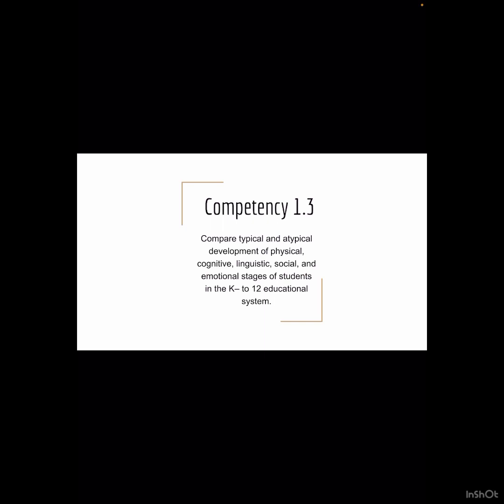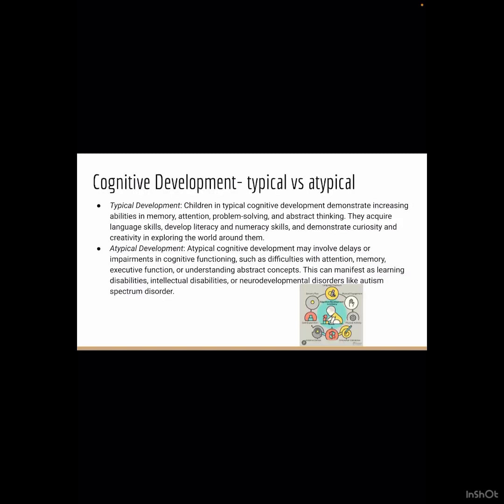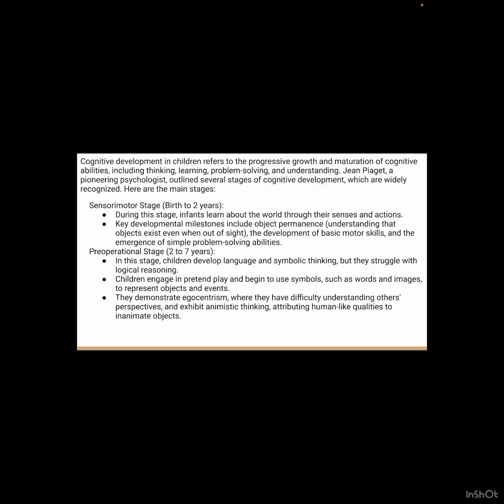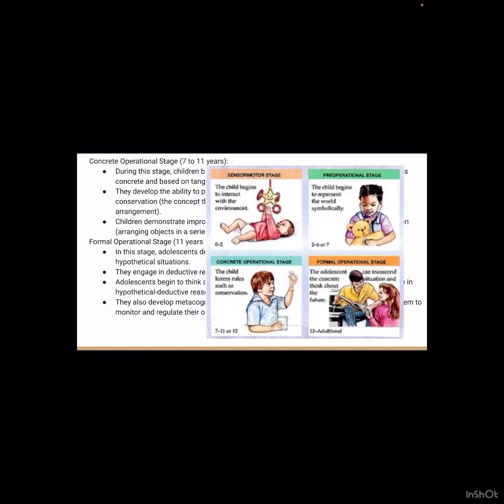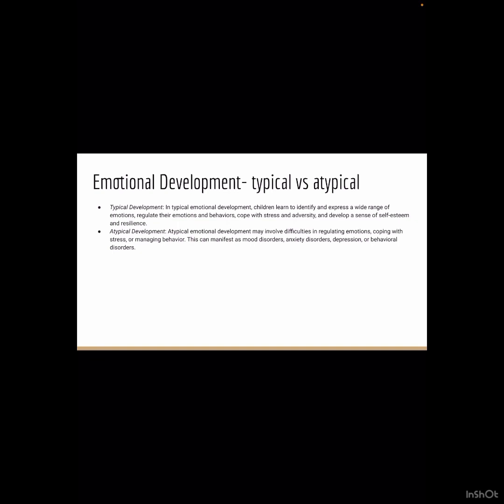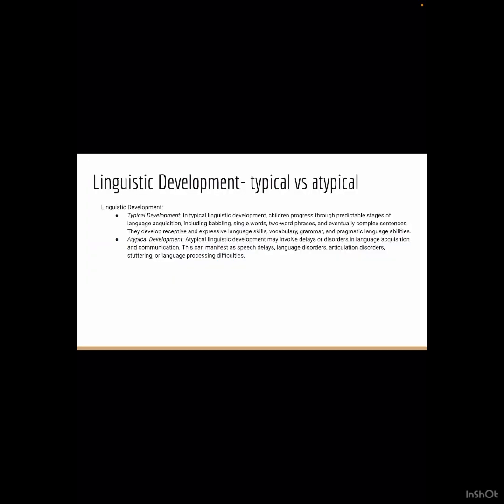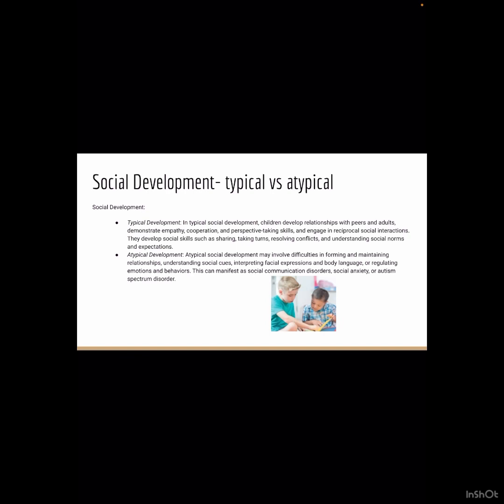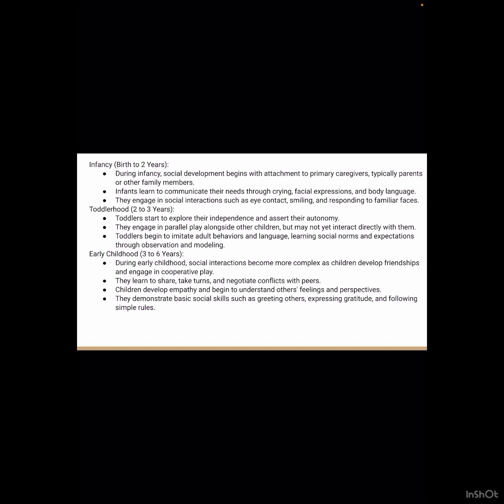FTCE ESE Competency 1.3| TYPICAL & ATYPICAL development in children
Welcome/Welcome Back!

IF YOU LIKE THIS TYPE OF CONTENT, COMMENT VIDEO IDEAS YOU'D LIKE ME TO DO